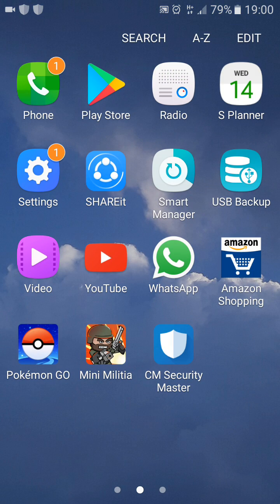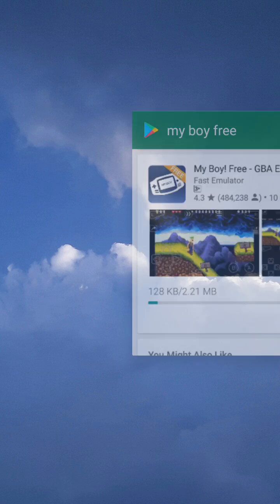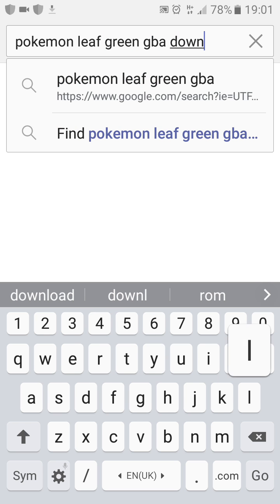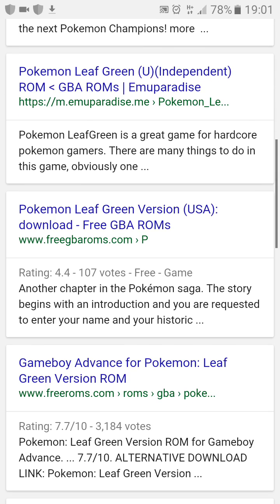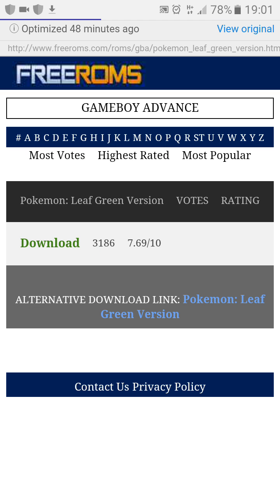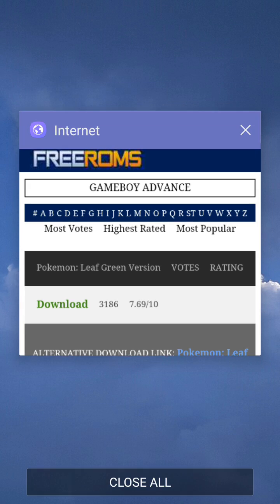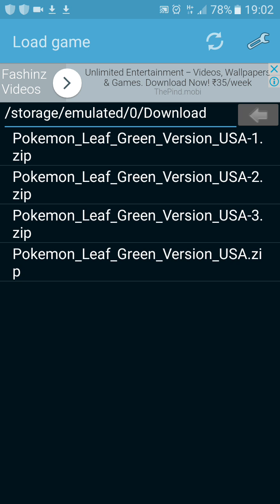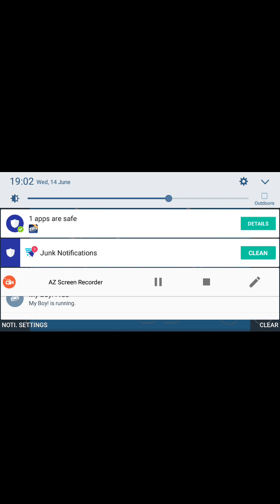How to download pokemon leaf green version on Android with gba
Download my boy free cause the real  my boy emulater costs money